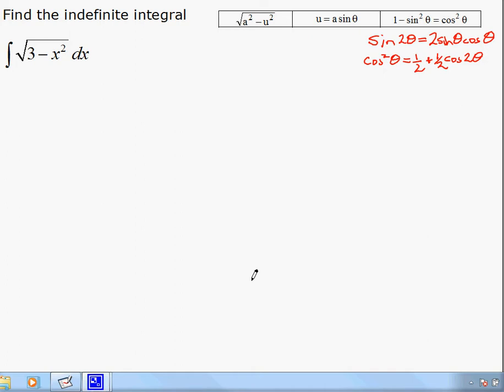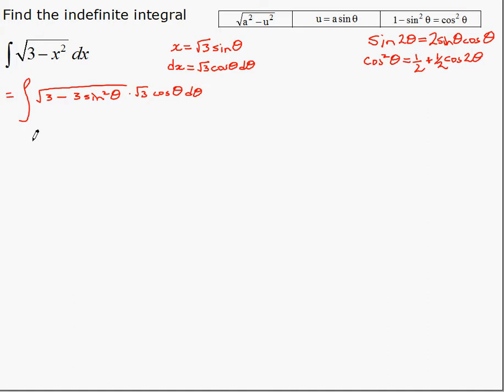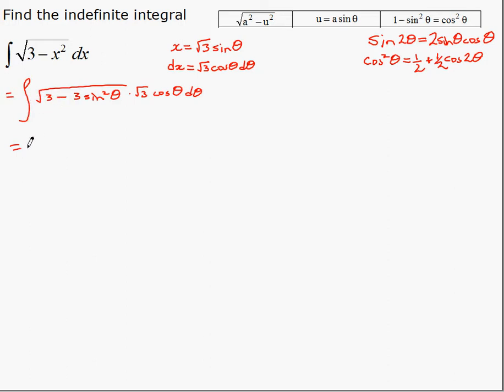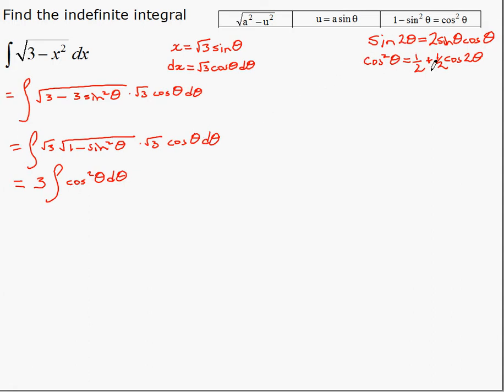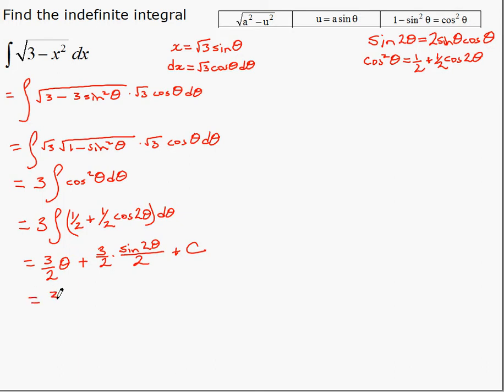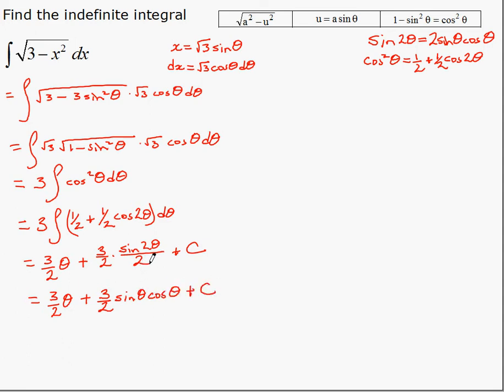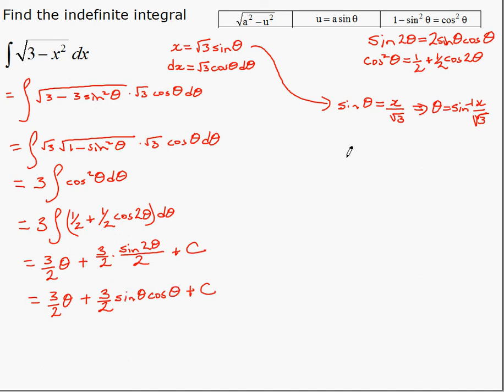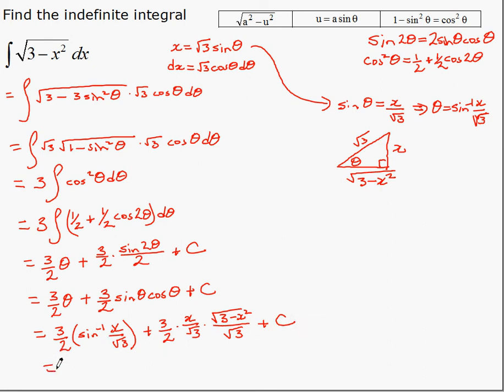Integration by Trigonometric Substitution (Example 4)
Solving an integral by Trigonometric Substitution